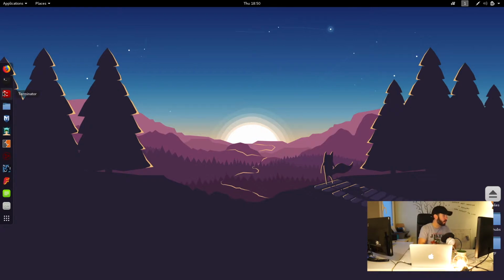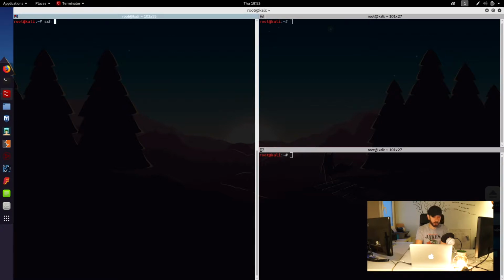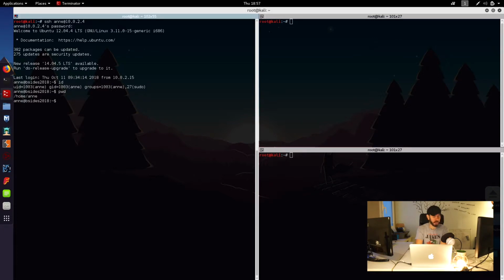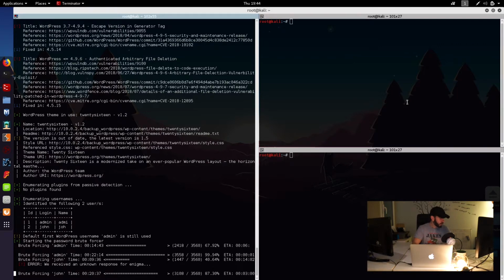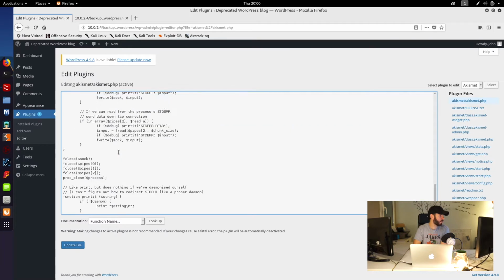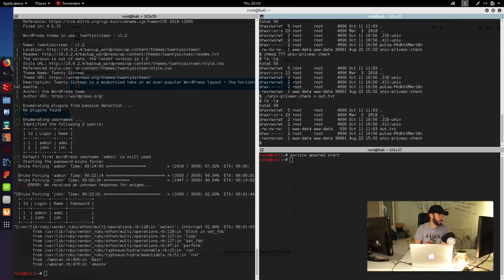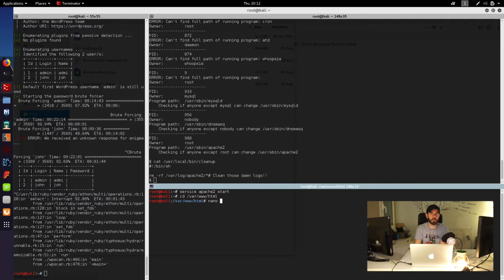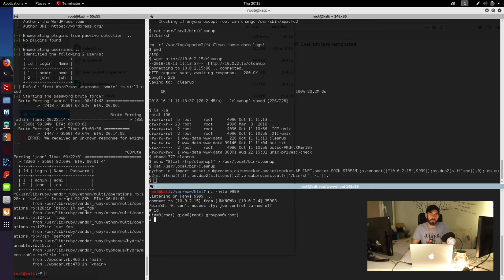"The Archives" - How to hack BSIDES VANCOUVER 2018 VulnHub Walkthrough 005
This VulnHub VM walkthrough is based on the VM named BSIDES VANCOUVER from the 2018 event workshop and is “Easy” level.

Big thanks to all those building and sharing the VMs.

Apologies for the audio sync issue towards the end. Corrupt video file caused many headaches!

Cheers for stopping by!

Sources

Tools

iMovie (editing)
Quicktime Player (screen recorder)
Snowball Mic